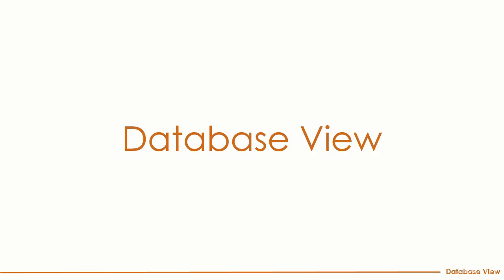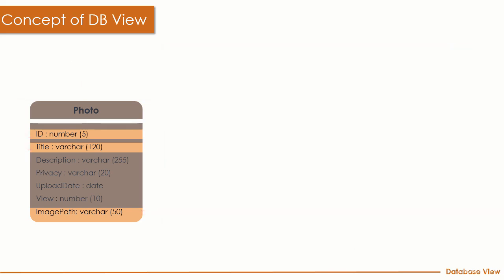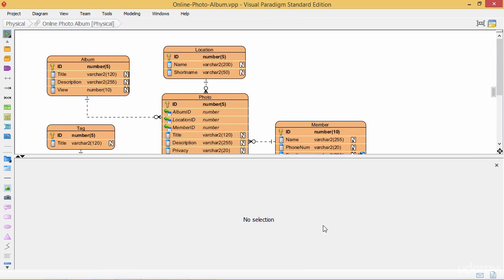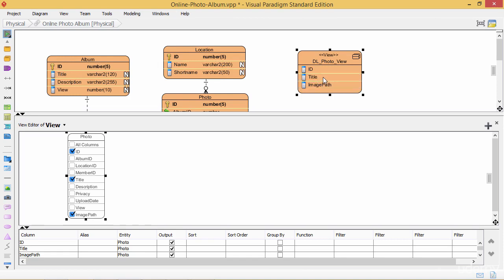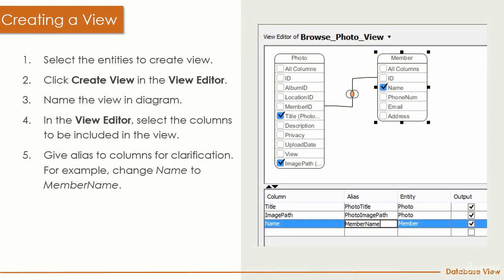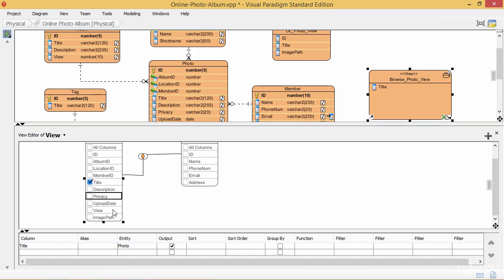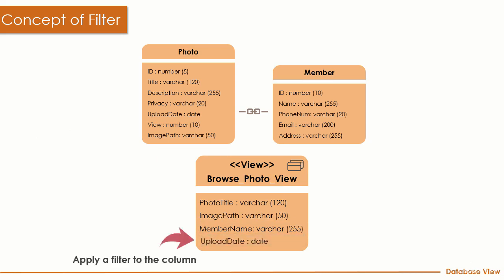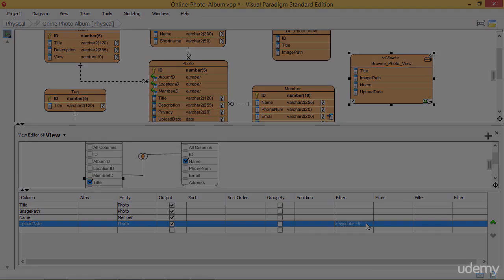Học Lập Trình Bằng Tiếng Anh - Database Design and Management - 7 Database View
Tập 7 Database View